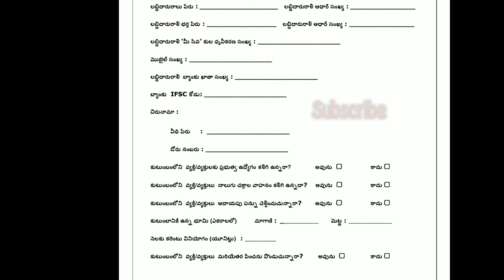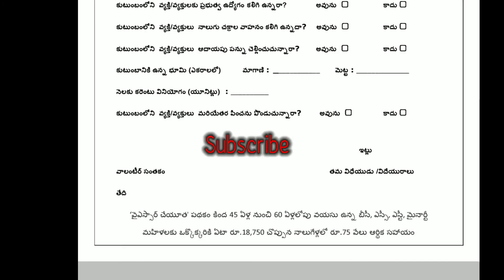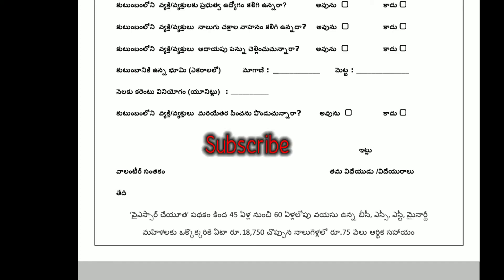వైఎస్సార్ చేయూత apply చేయు విధానం||How to apply cheyutha||smartrazaaq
About video :-
వైఎస్సార్ చేయూత # Howtoapplyysrcheyutha

About my channel :- Hello friends
My name is "Razaaq" and my channel name is "Smart razaaq" youtube channel.

thankyou guy's

Note:-ALL THE IMAGES,SONGS,VIDEOS OR PICTURES SHOWN IN THE VIDEO BELONGS TO THE RESPECTED OWNERS AND NOT ME.
            I AM NOT THE OWNER OF ANY PICTURES SHOWN IN THE VIDEO.THIS IS ONLY EDUCATION PURPOSE AND INFORMATION VIDEO.